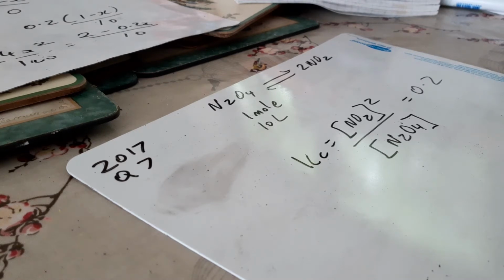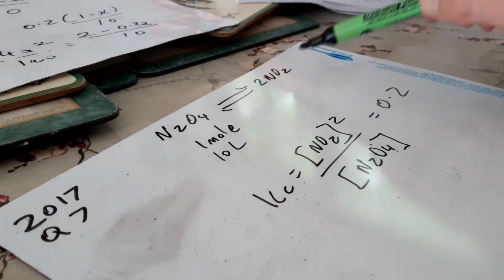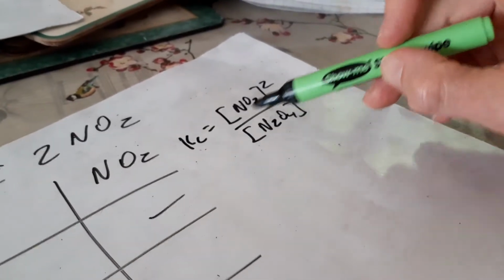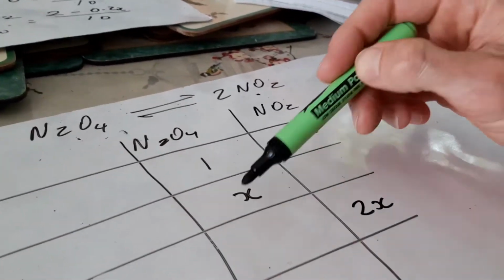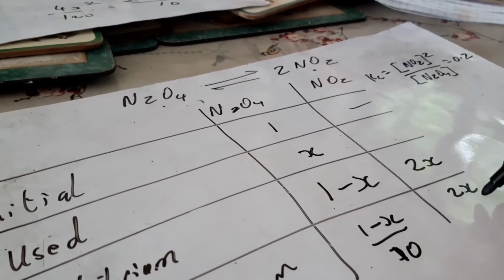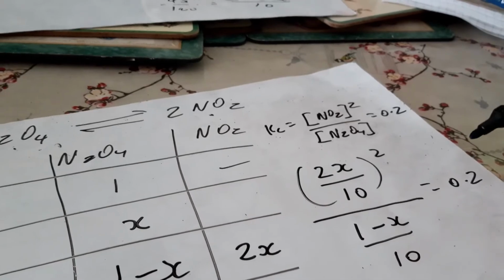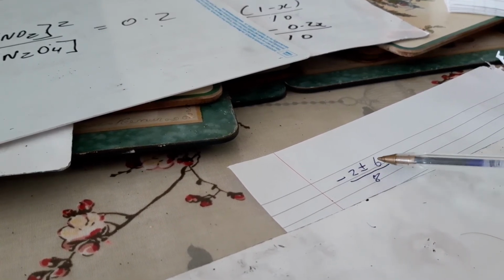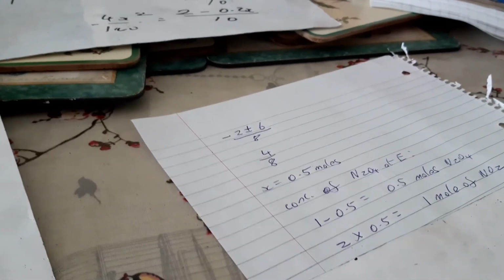Kc calculations harder part 1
Kc given get equilibrium concentration